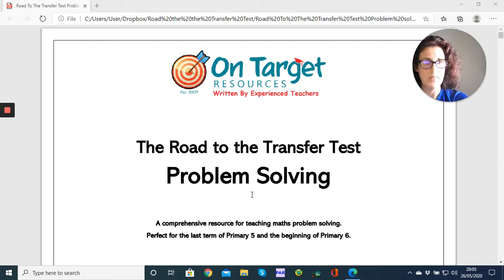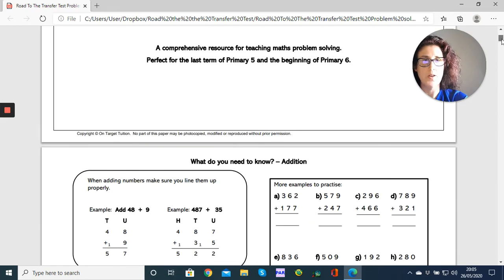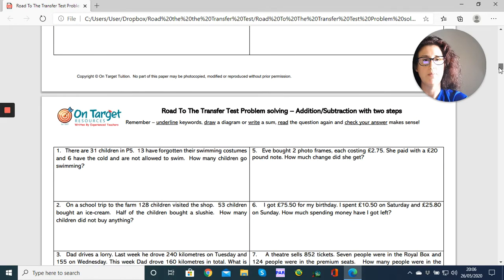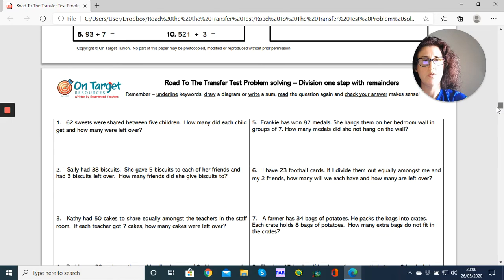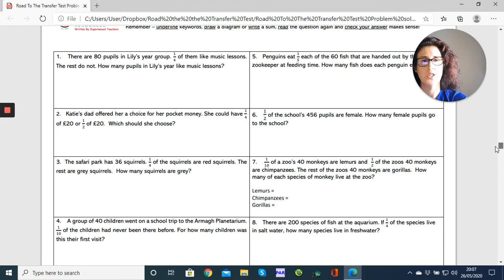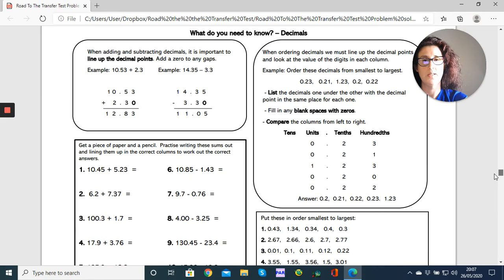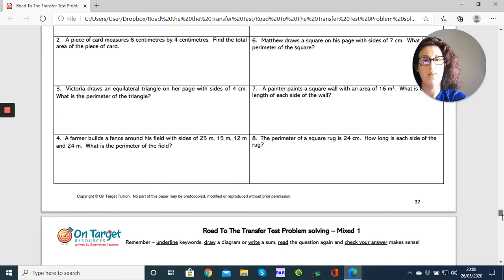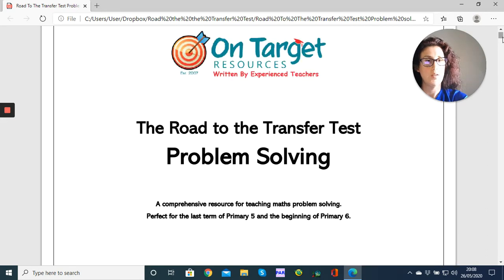The Road to the Transfer Test Problem Solving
A quick run through the Road to the Transfer Test Problem Solving booklet.  This is designed for children coming out of Primary 5 and the first half on Primary 6.  It focuses on maths problem solving skills that are essential for success in the AQE and GL Transfer tests.